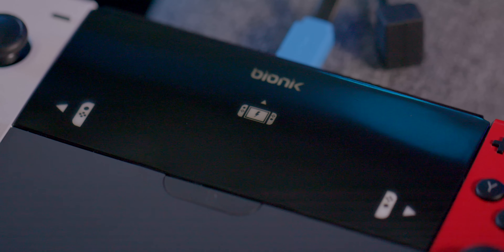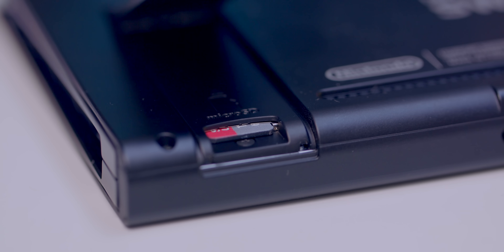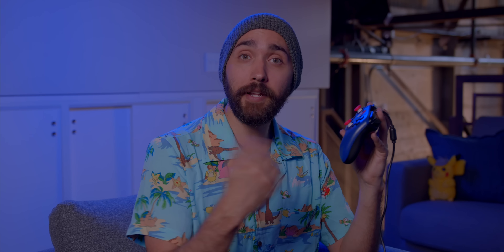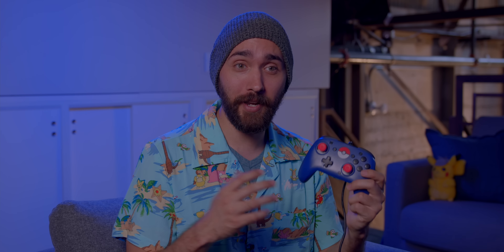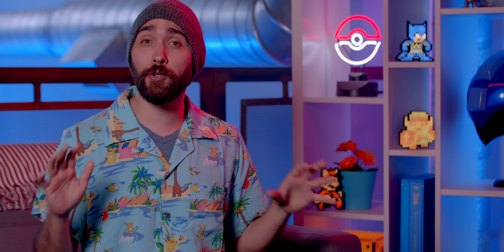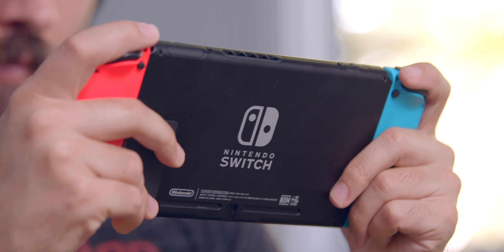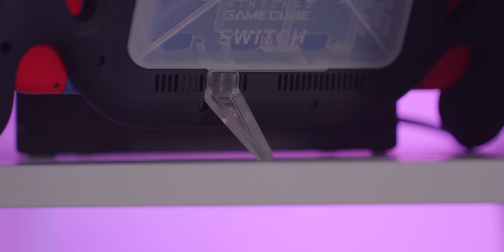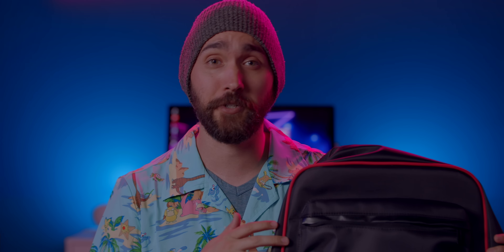Gaming Haul!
Back to school gaming accessories haul! for Nintendo Switch, PS4, Xbox One, and more!

Moleskin Notebook
Gameboy Stress Toy
Pixel Pals
Pixel Pals USB Adapter
Switch Lite
Anker Switch Battery
Bionik Switch Charger
MicroSD Card
Samsung T5
PDP Face-off Deluxe+
Hori Mini Gamepad
PowerA Wired Xbox Controller
8Bitdo SN30 Pro+
Skull & Co Switch Grip
Satisfy Switch Grip
Lammcou Charging Grip
Genki Bluetooth Adapter
Charizard Switch Case
PDP Switch Backpack
Universal Gaming Backpack
Pokemon Button-Up Shirt